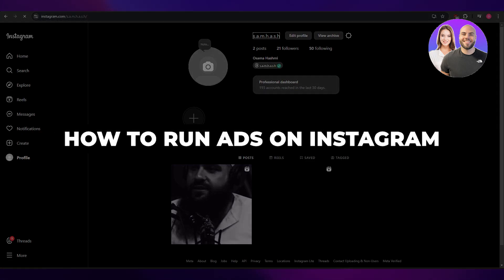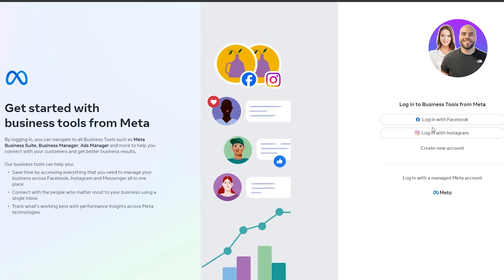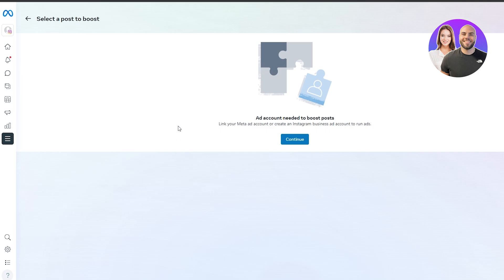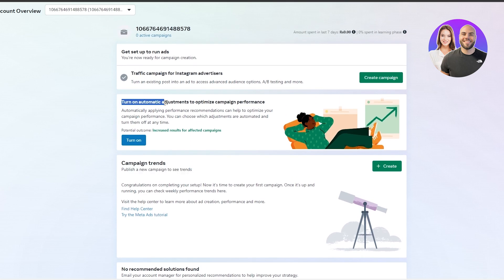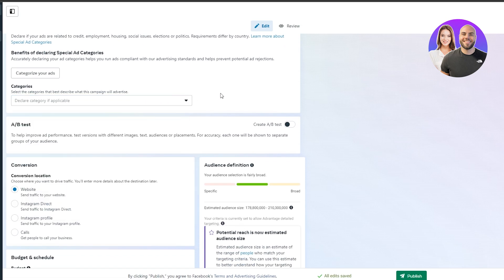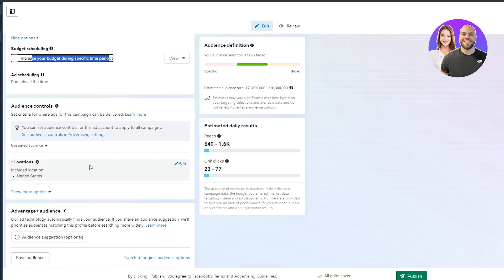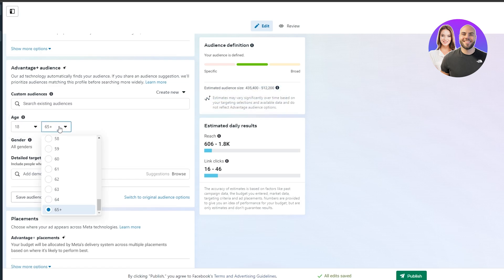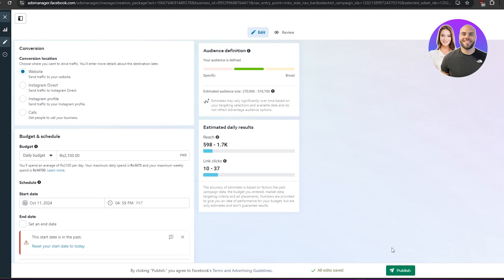How To Run Ads On Instagram (Setup + Full Guide)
In this video, we show you how to run ads on Instagram step-by-step. This tutorial covers everything you need to know to set up, launch, and manage successful Instagram ad campaigns from start to finish.